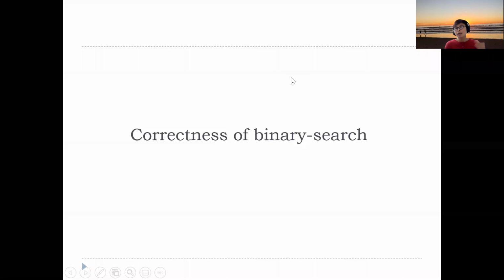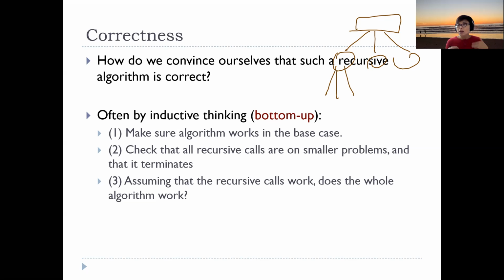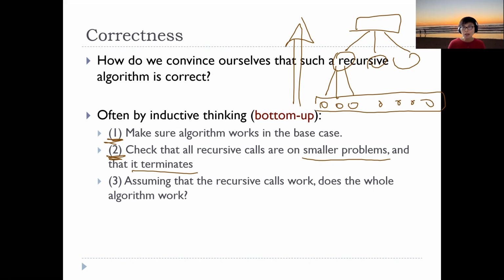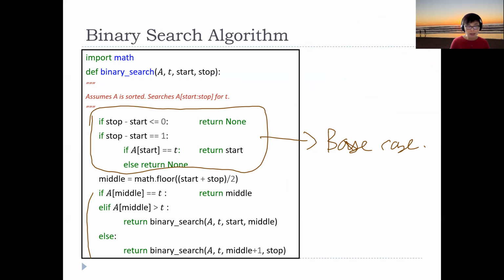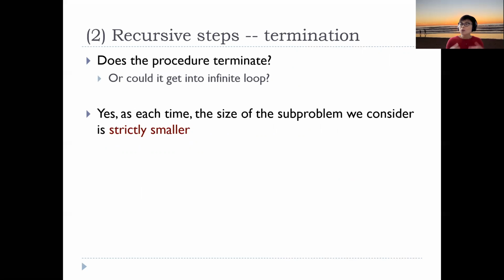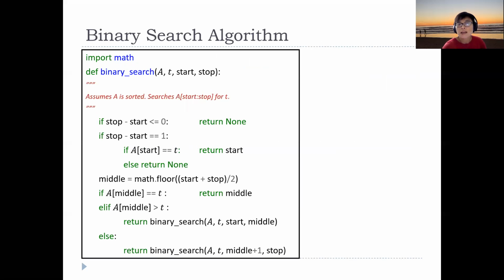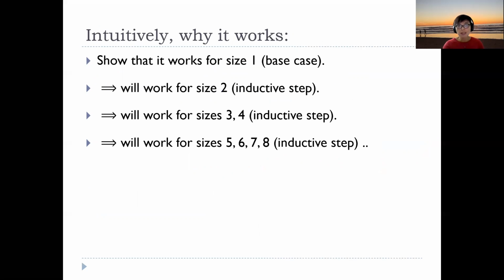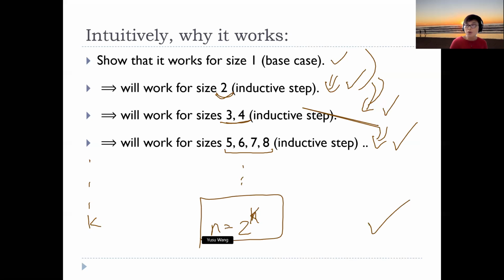DSC40B: Lecture 5 (Part B)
Part B of Lecture 5:
Correctness of the binary search algorithm